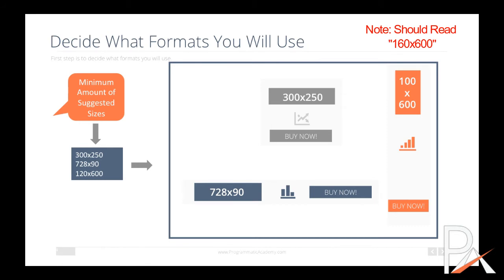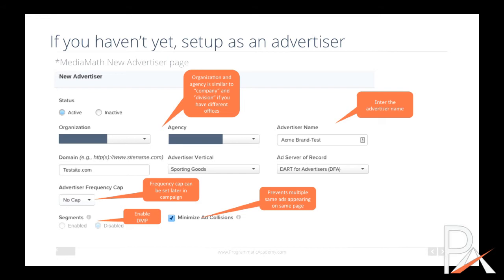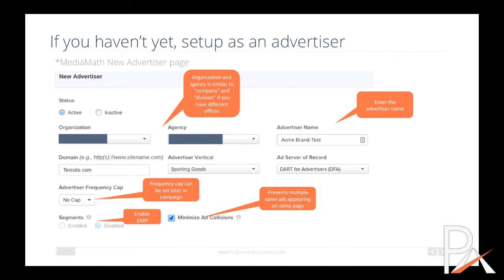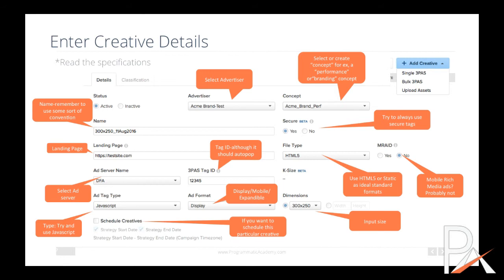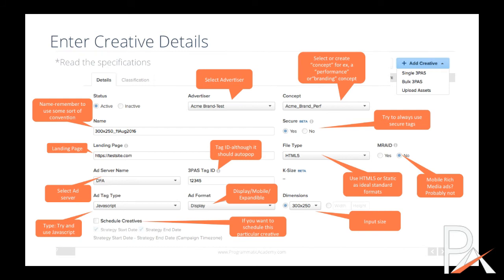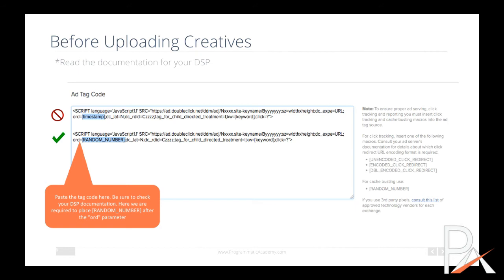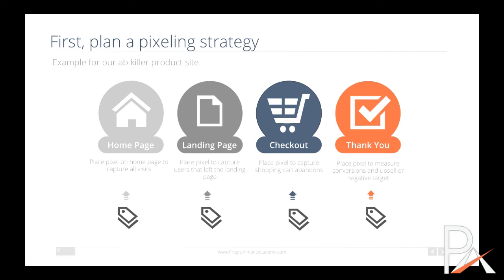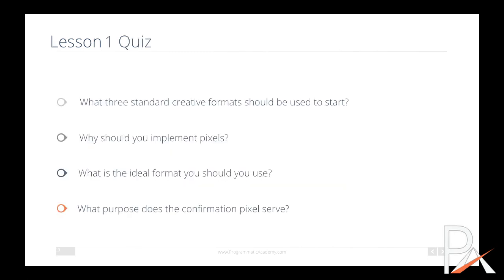Creatives and Pixels -Course 3 Lesson 1